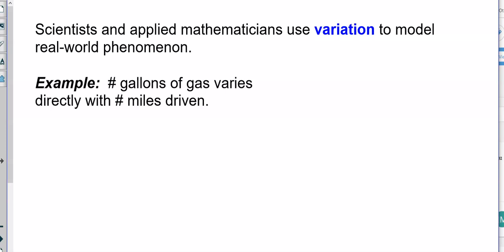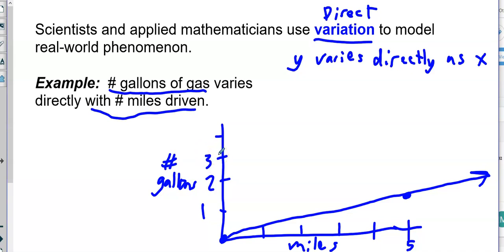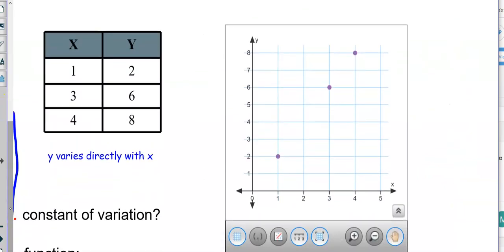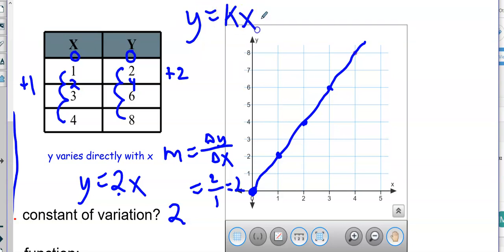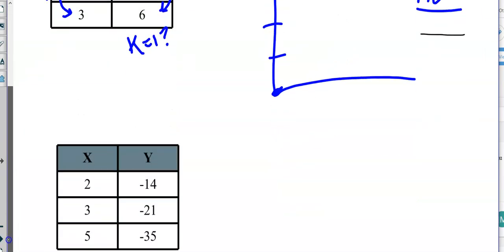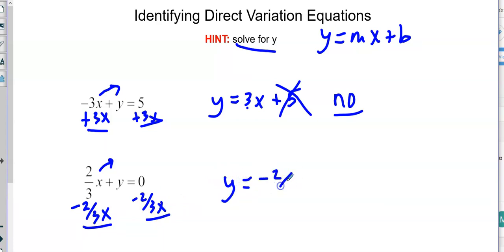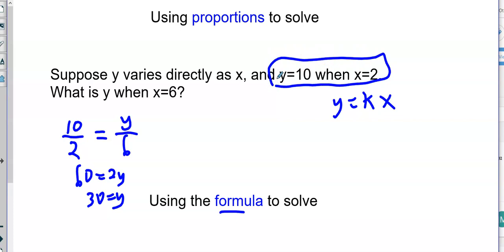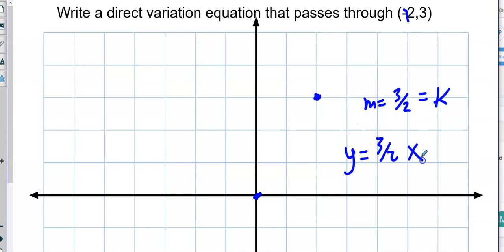2.2 Direct Variation